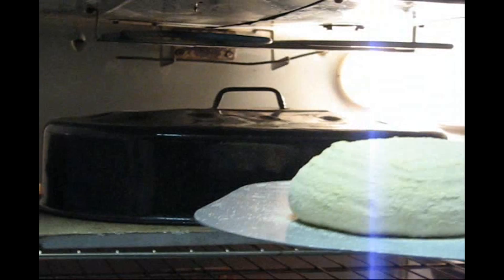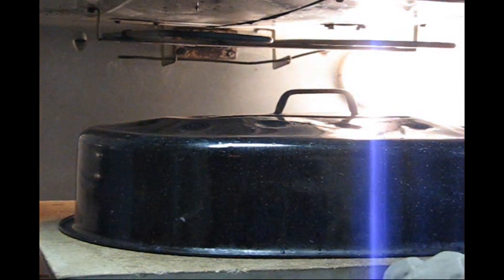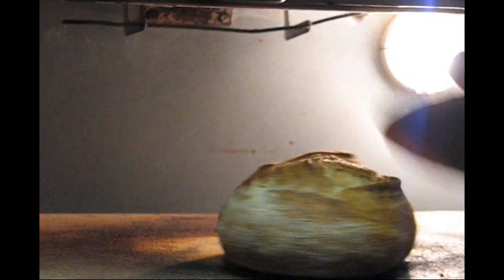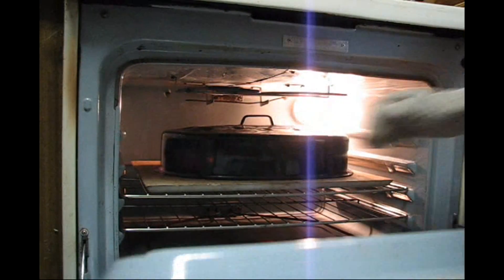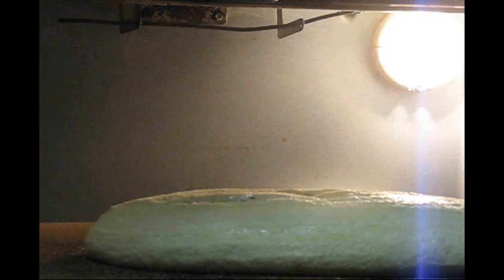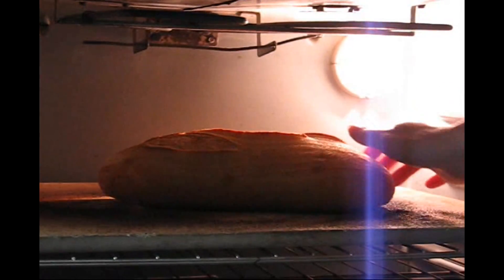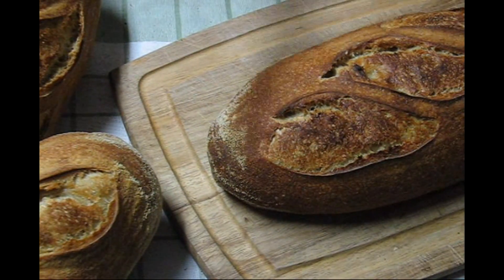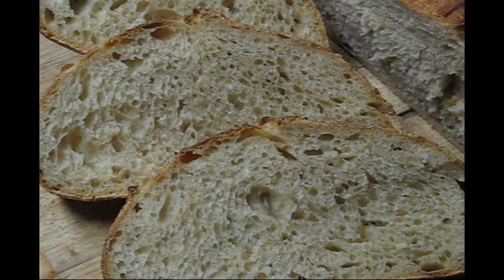How to Steam Bread Dough in Your Oven- Roasting Lid Baking Method for Bread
Bake your bread with steam in your home oven. Steaming your dough is very important for a terrific loaf of bread. This roasting lid baking method for sourdough is much easier than the spraying method used to obtain steam for baking sourdough breads.